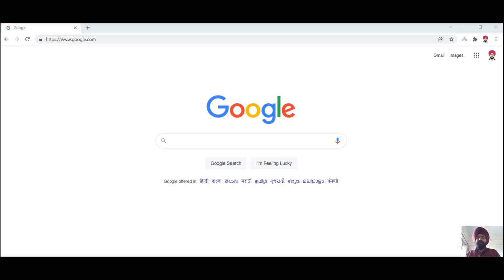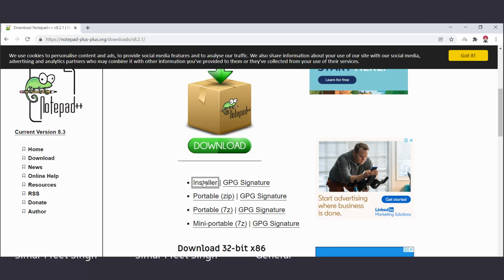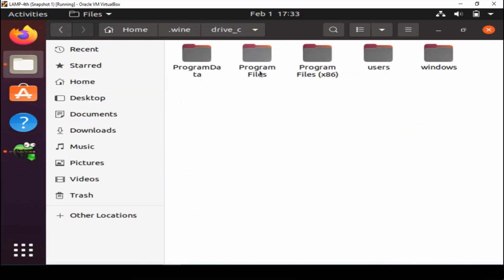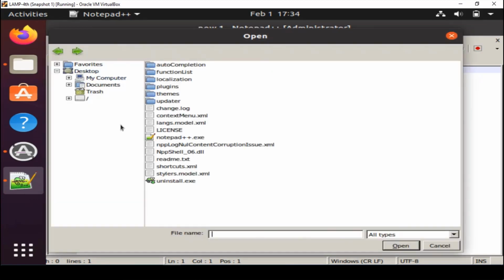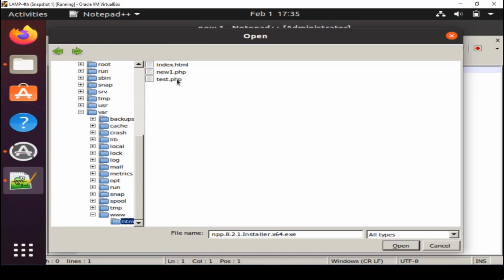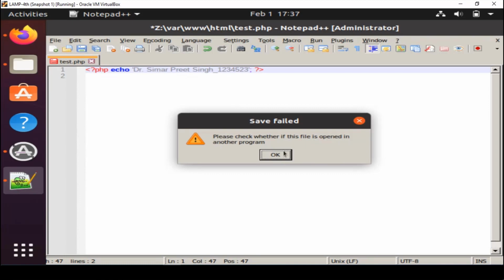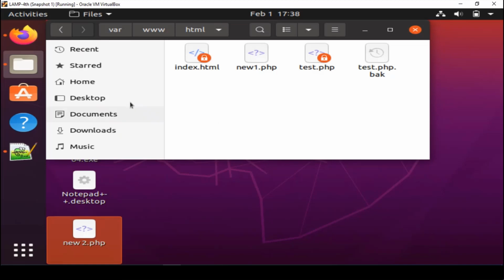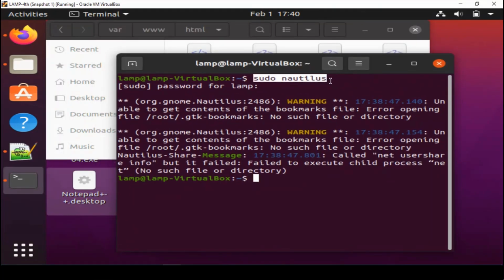Installation of Notepad++ Using Wine on Ubuntu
This video demonstrates the installation of Notepad++ using Wine on Ubuntu (Linux) machine.